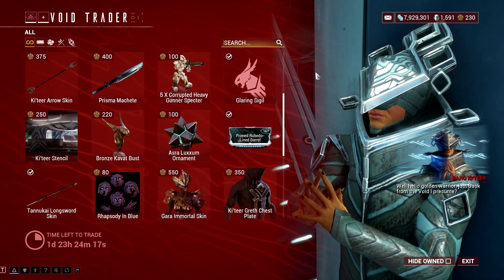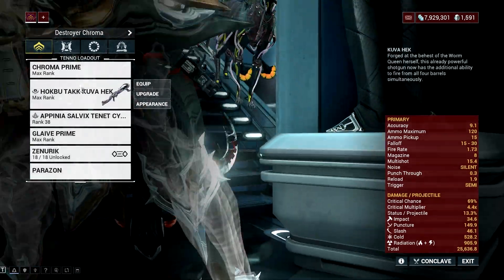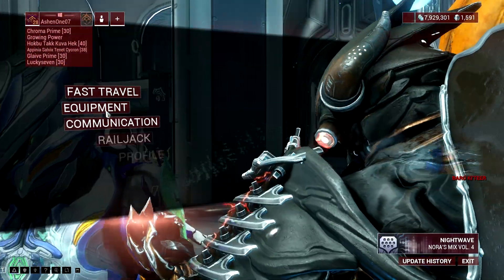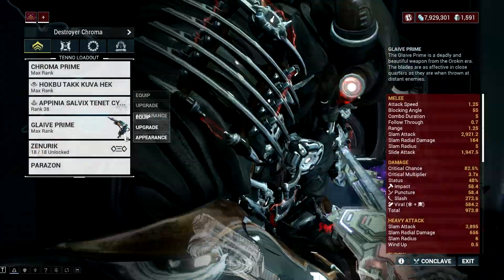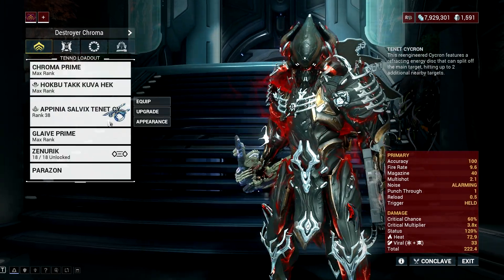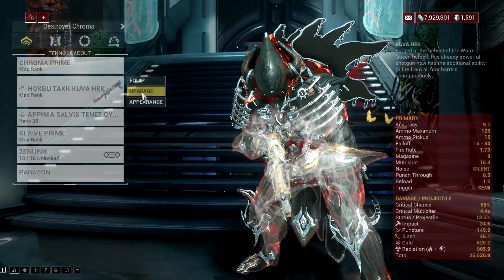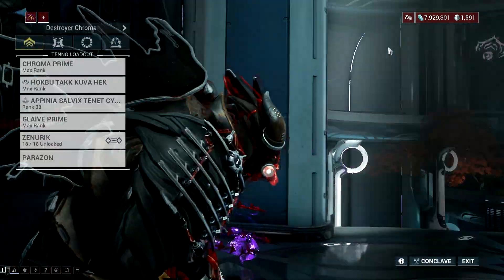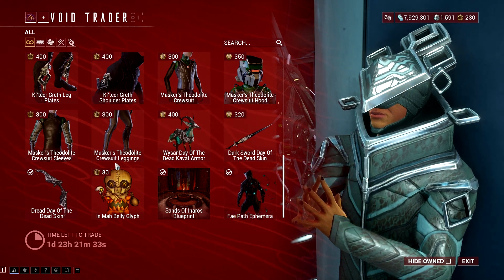GET THESE ITEMS FIRST FROM BARO KI'TEER RIGHT NOW | WARFRAME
Baro Ki'teer is back! And here's my recommended items for this week. Nothing fancy, and only short video as I just included the most important details you need of why you should prioritize getting these items first.